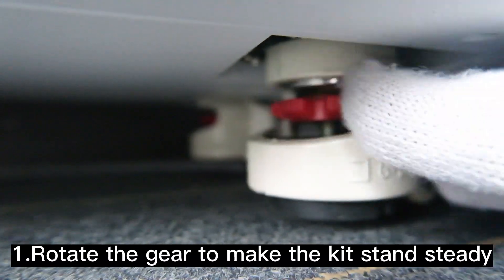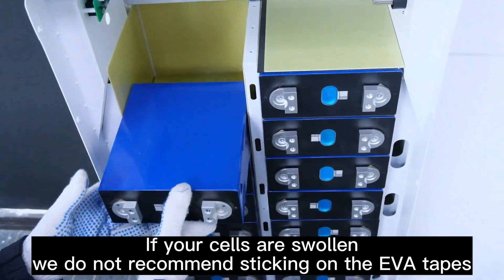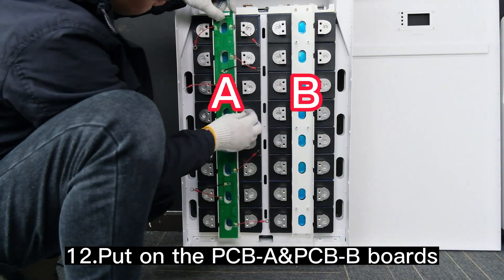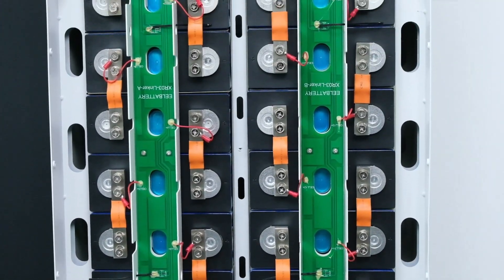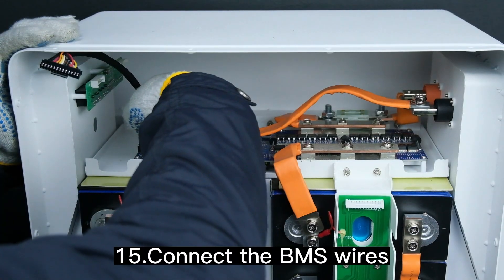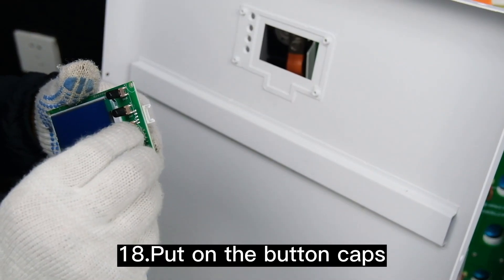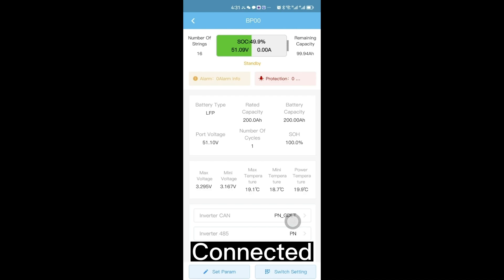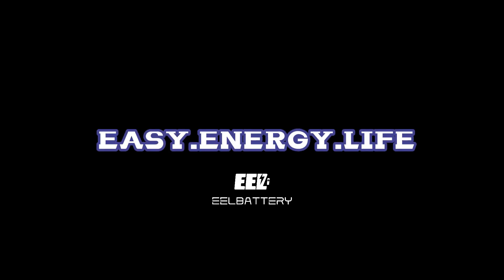EEL 48V 16S Vertical Battery Box with wheels|Bluetooth Version|Let's DIY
EEL new design 48V Bluetooth vertical battery box, we will use the new studs EVE lf280k grade A cells. How to assemble the new kit? Are there any differences between the stackable ones? You will find the answer in this video!